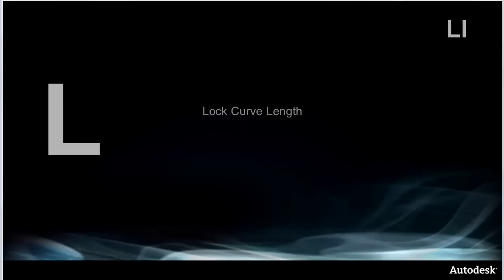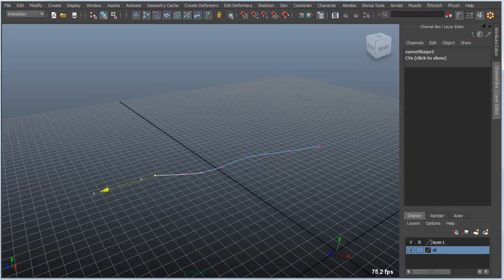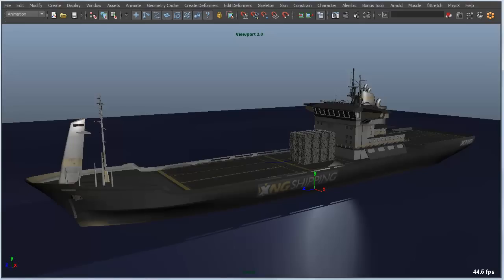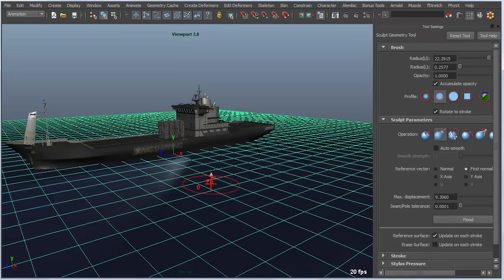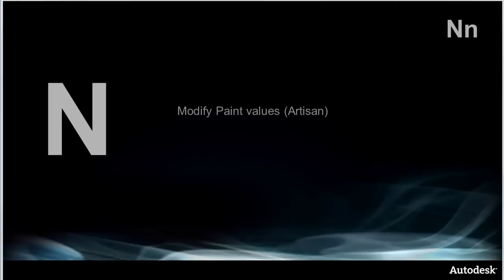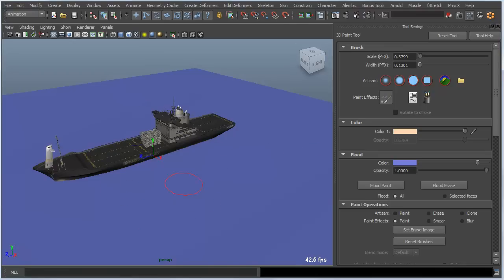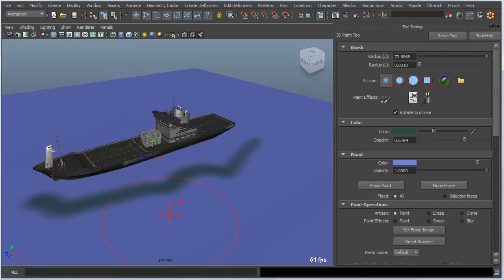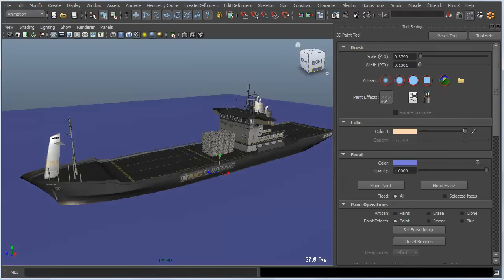LMN Maya hotkeys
Tips and tricks for Maya LMN hotkeys